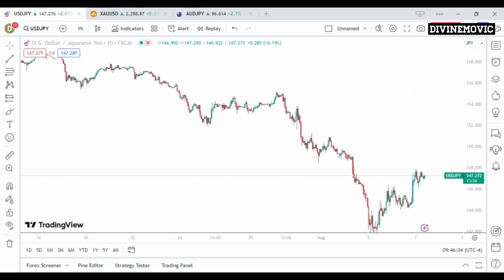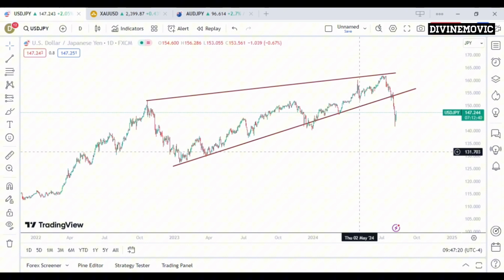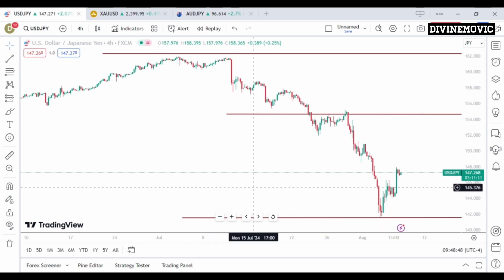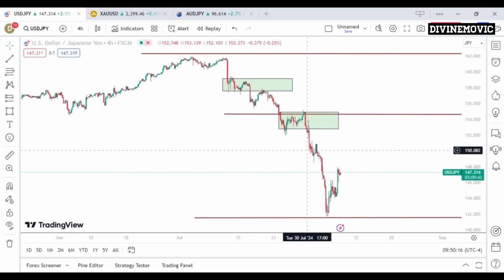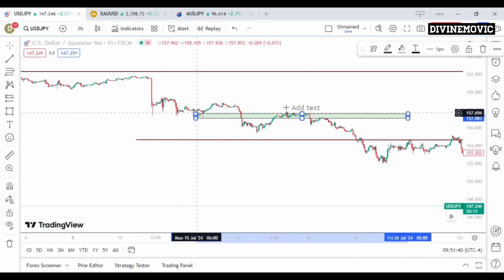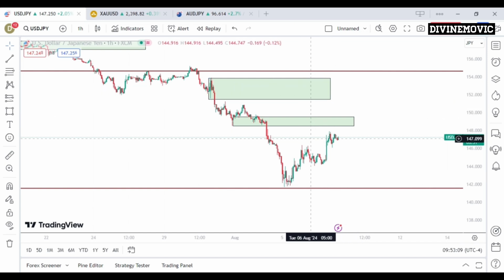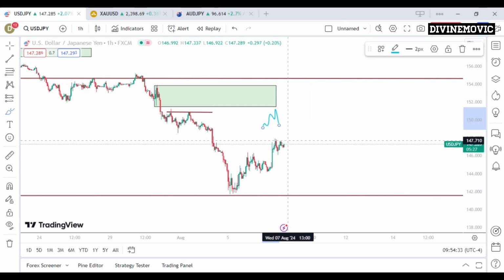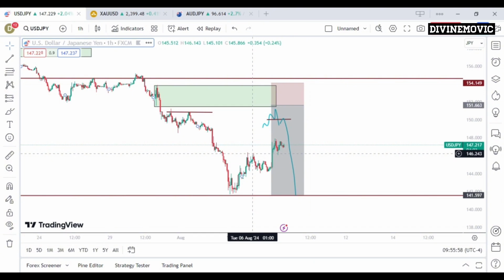2 CONFLUENCE I LOOK FOR WHEN I ANALYZE GBPUSD or USDJPY -(supply and demand confirmations)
2 CONFLUENCE I LOOK FOR WHEN I ANALYZE GBPUSD or USDJPY -(supply and demand strategy)

In this video I’m going to showing you two confirmation or confluence that I look for when I want to take a trade. This two confluence if applied properly can be able to make you money you cut short your drawdowns. I’m going to be analyzing usdjpy just to show you a live trade example.